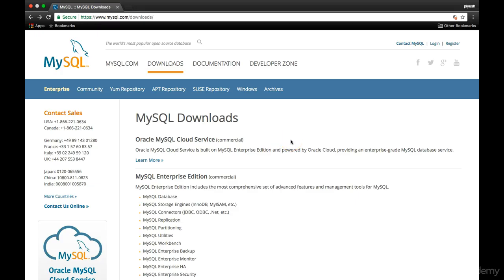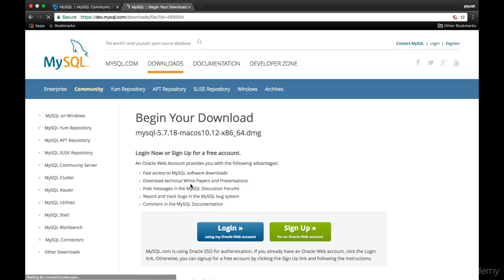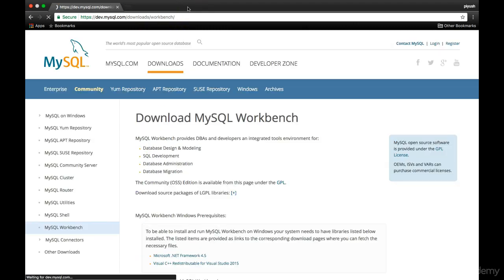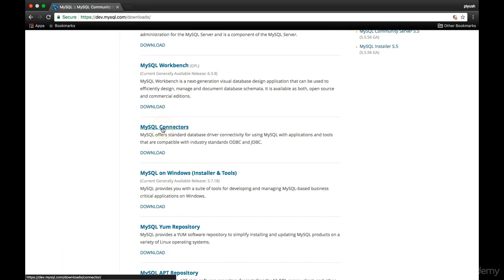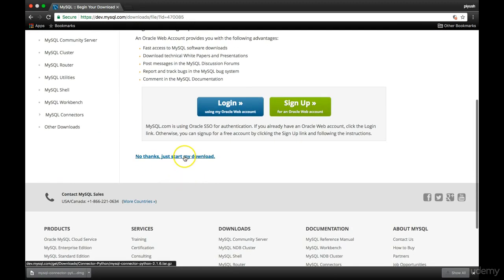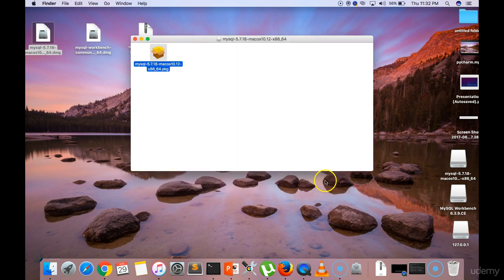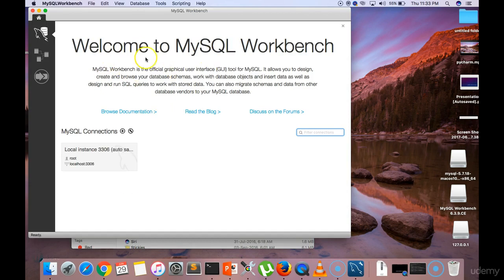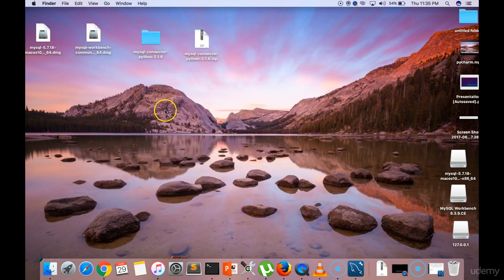051 Installation MySql with Python